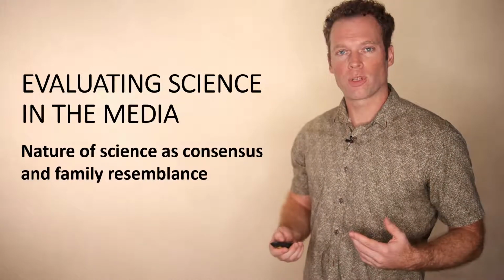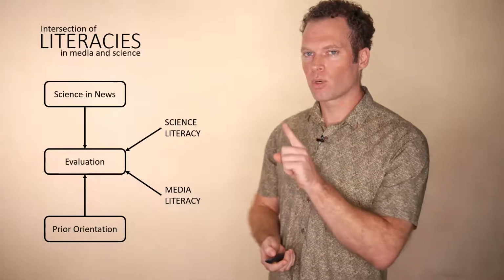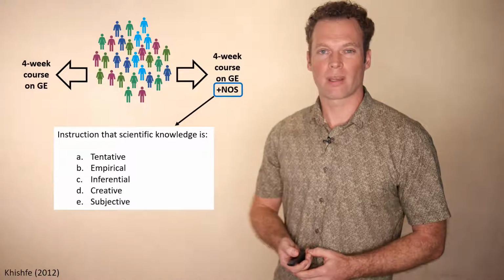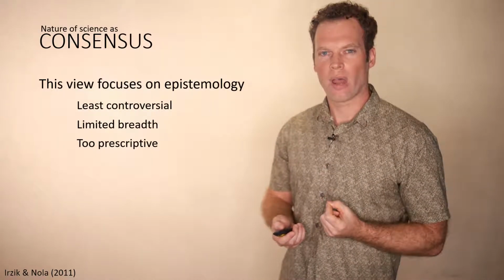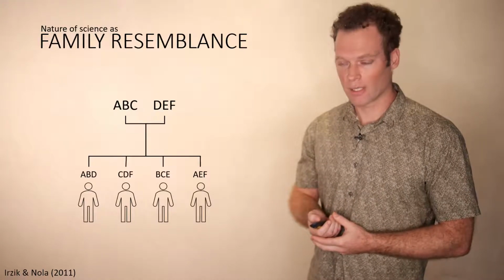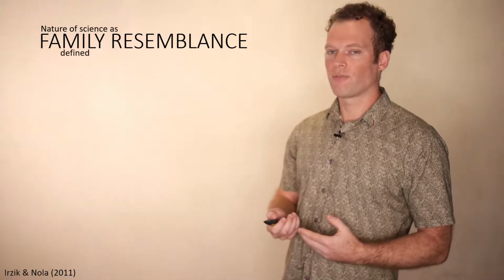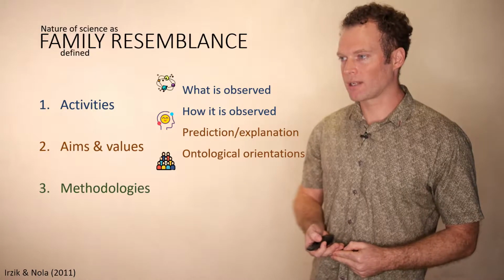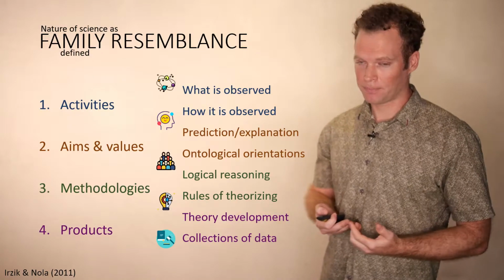Evaluating Science in the Media: Science as Consensus and Family Resemblance